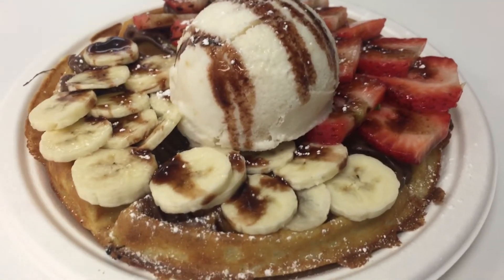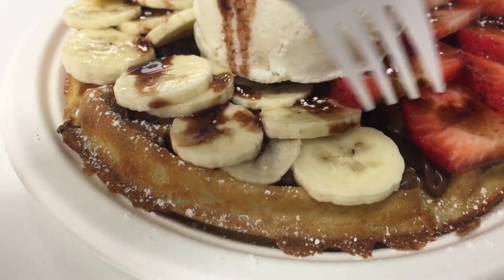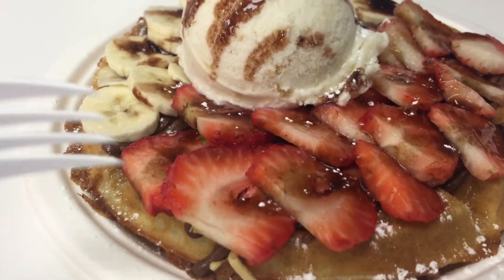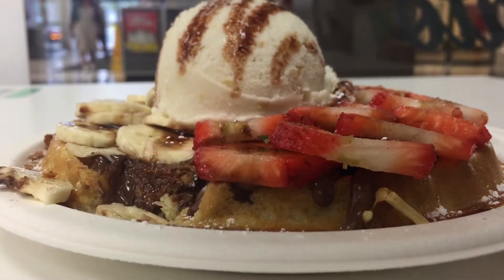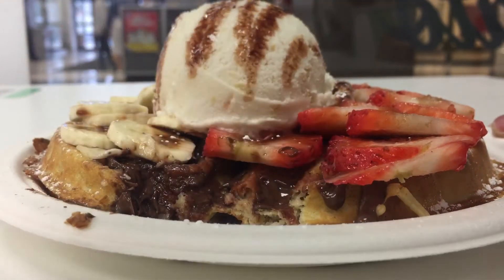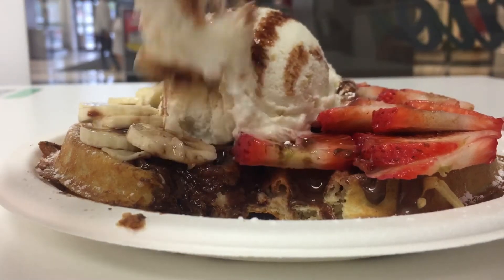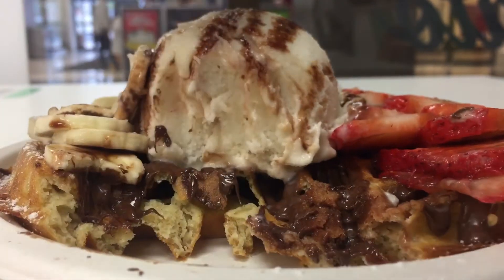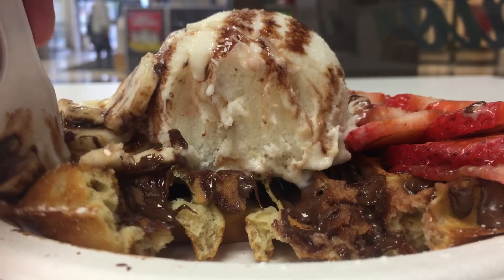Parce Waffle from To-Go So Yummy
My To-Go So Yummy favourite is Parce Waffle. It comes with chocolate syrup, strawberries, bananas and ice cream around it. It’s a Colombian restaurant I forgot to mention, sorry.